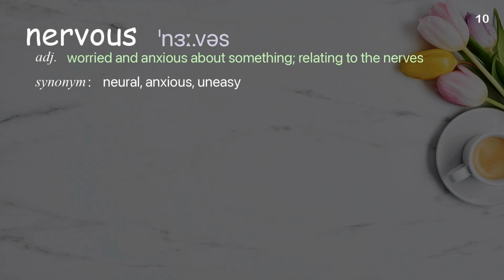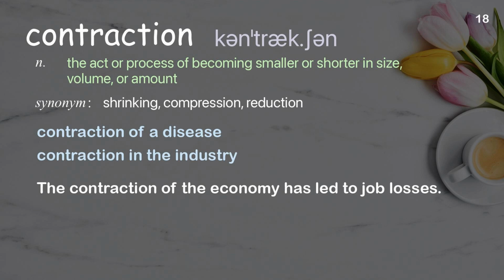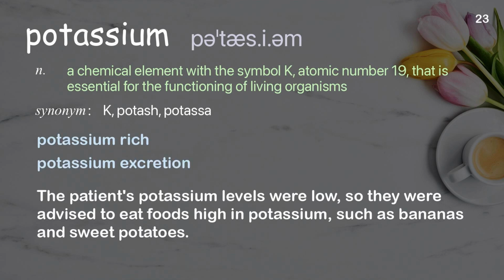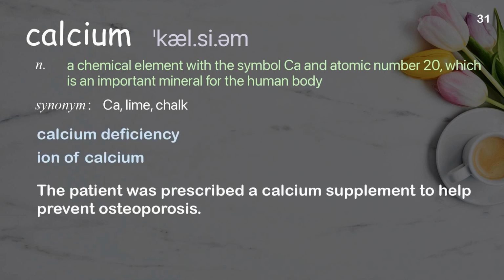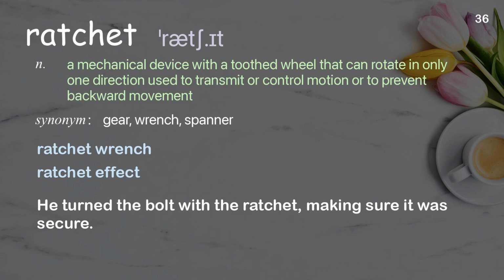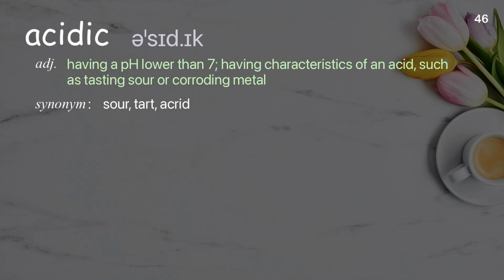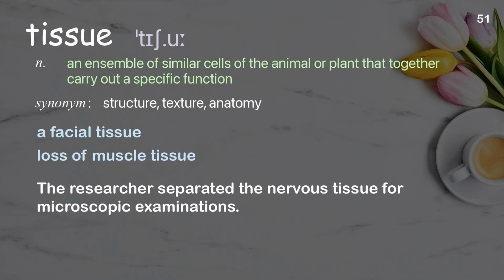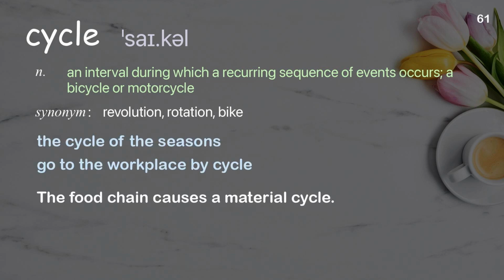64 Academic Words Ref from "Christian Moro: The surprising reason our muscles get tired | TED Talk"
■PLEASE NOTE

■Reference Source
Christian Moro: The surprising reason our muscles get tired | TED Talk